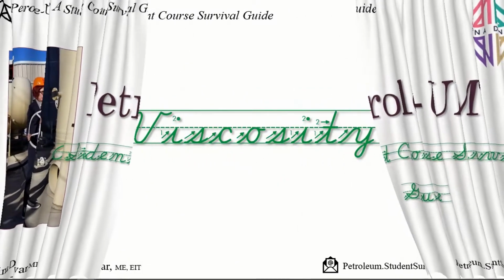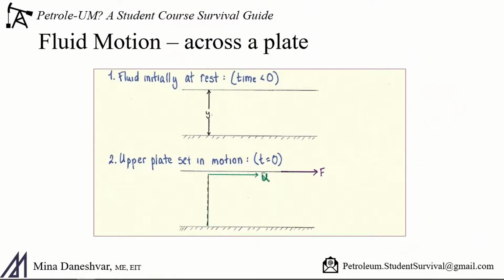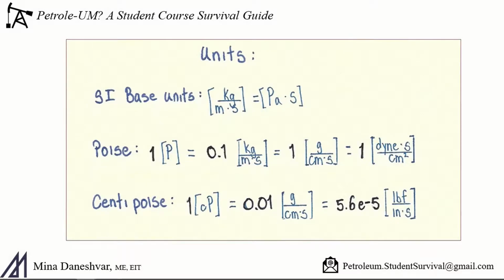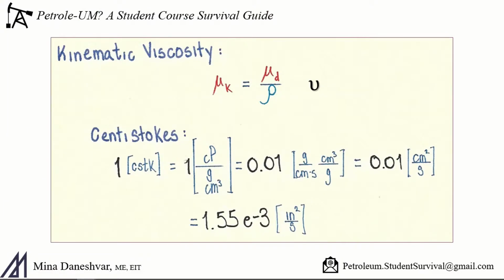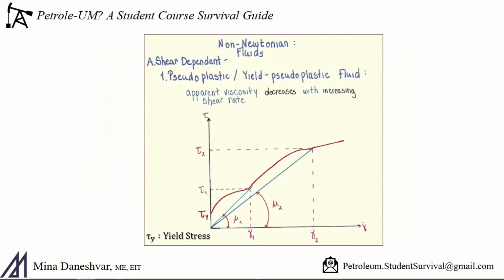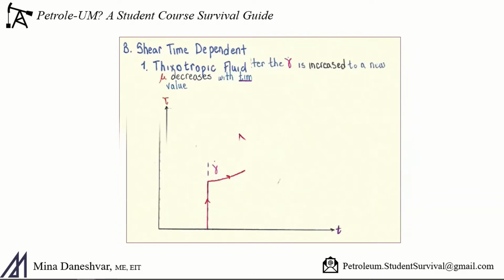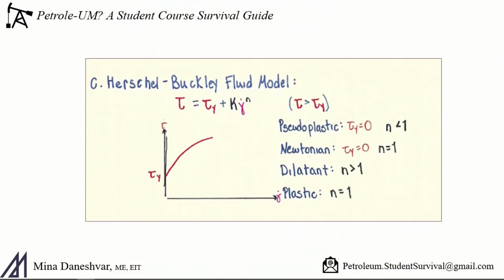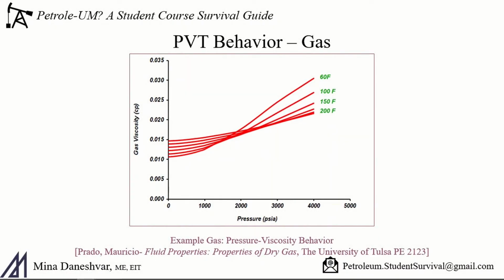Petrole-um? | Viscosity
A brief overview of defining viscosity and various fluid and model types.
Newtonian, Yield-PsuedoPlastic, Dilatant, Thixotropic, Rheopectic, Bingham Plastic, Power Law, Herschel-Buckley, and PVT behavior.